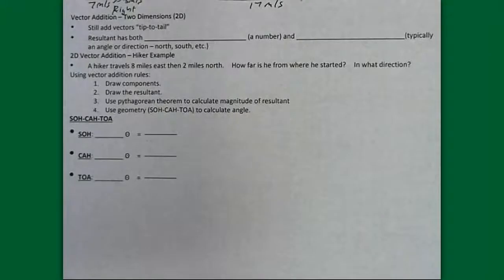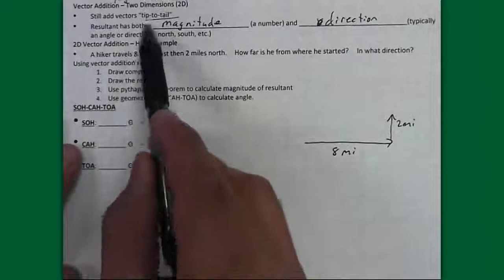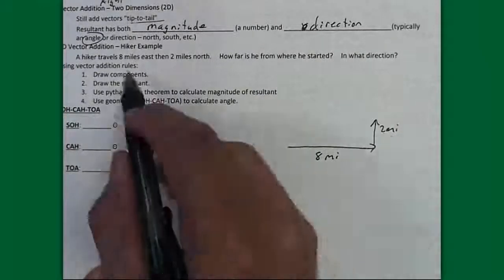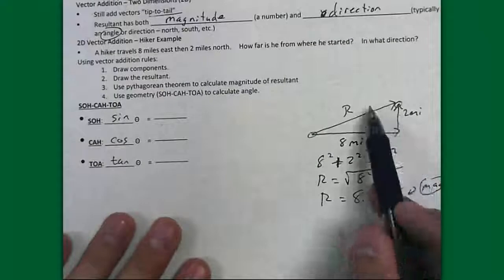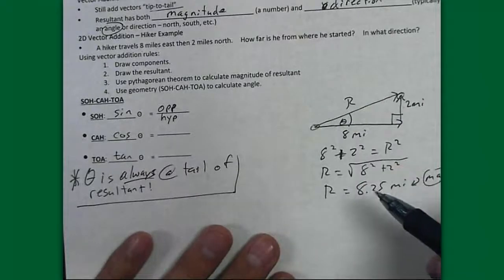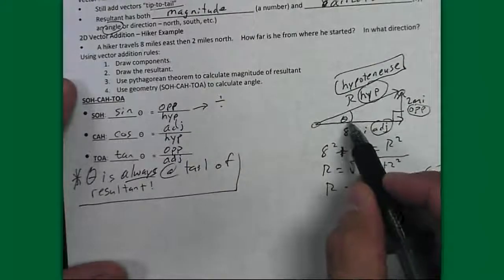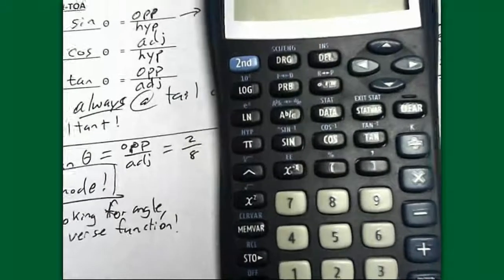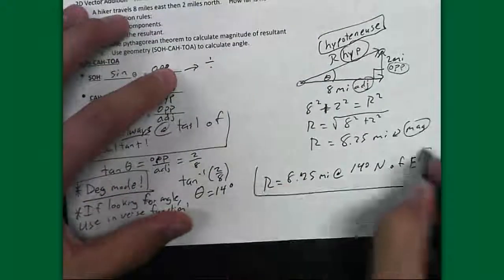2D vector addition Part I